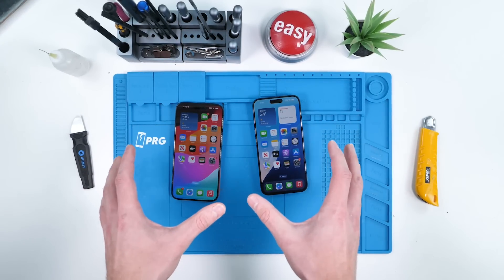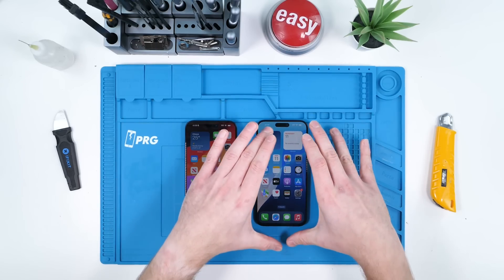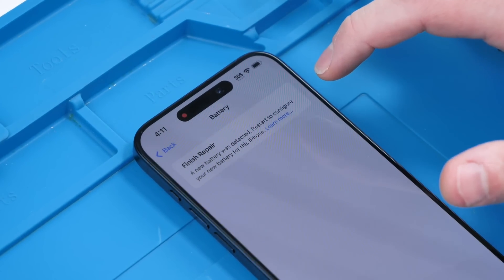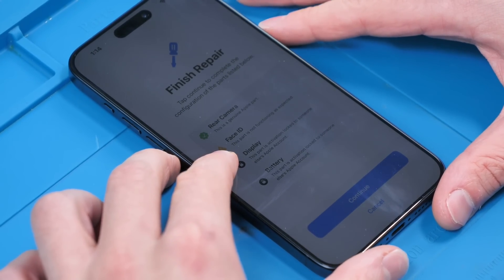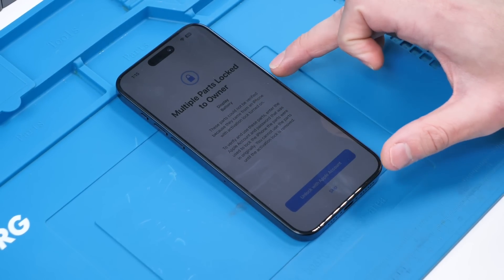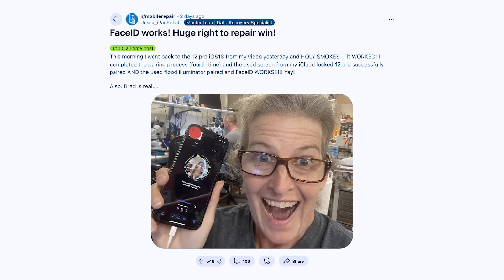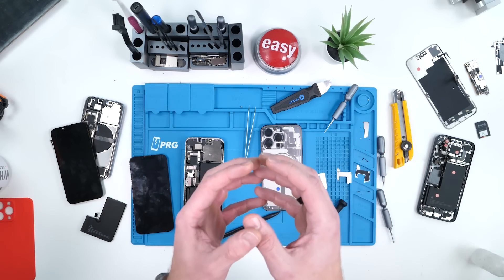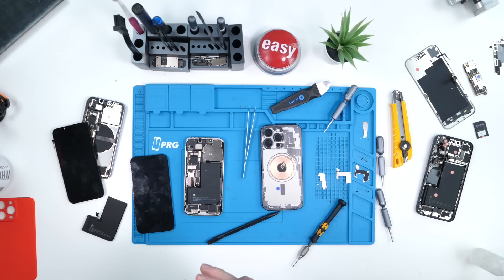Apple Made The iPhone MORE Repairable...?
In this video, we dive into Apple’s iOS 18 RC update, which introduced a powerful new tool called the 'Repair Assistant.' This feature allows users to recalibrate genuine Apple parts such as batteries, displays, and cameras after repairs. We'll explore what happens when using parts that have not been activated or may have been obtained from an iCloud-locked device. Please note that new details may emerge after the release of this video and we urge you to do more research once new information emerges.

We explore how this new feature impacts both DIY repair and repair shops.

Filming Gear:
Studio Box Lights
Studio LED Lights